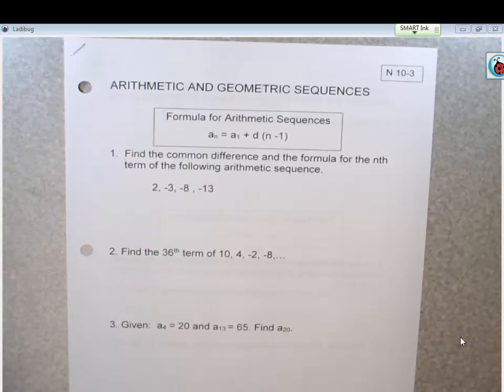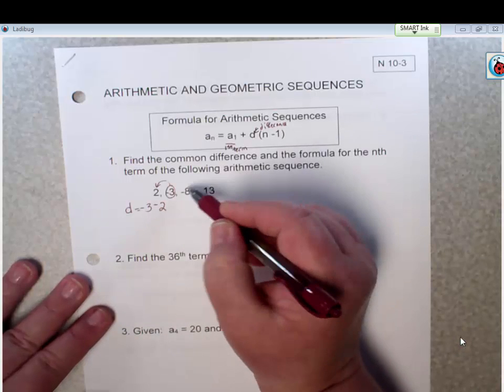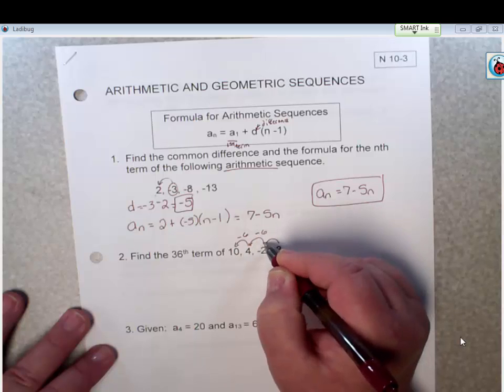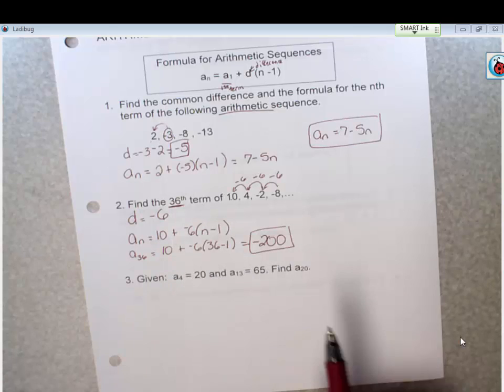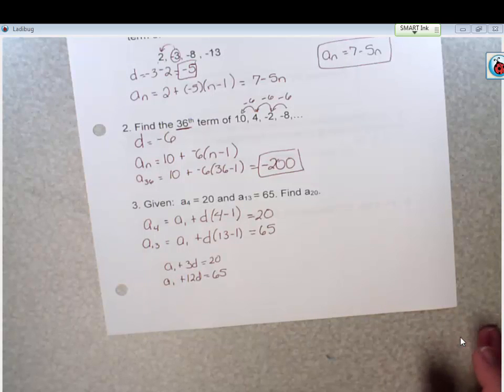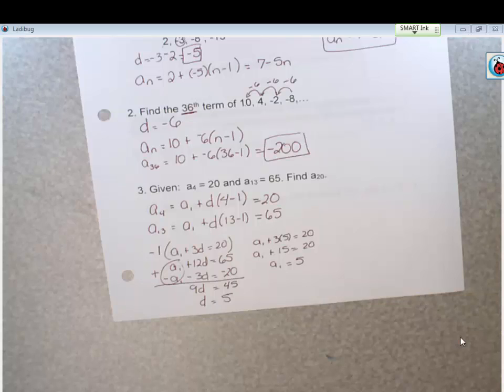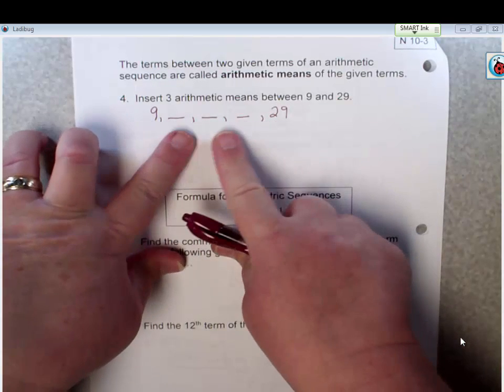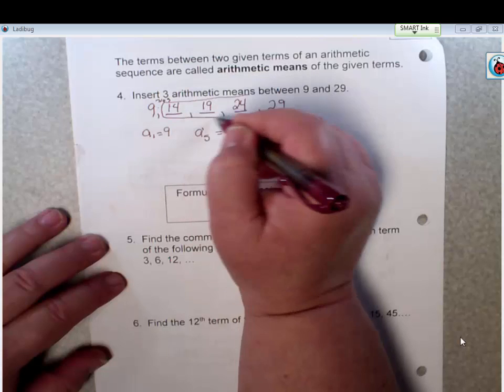n10-3 Arithmetic and Geometric Sequences part 1